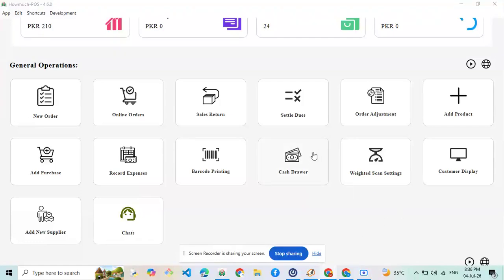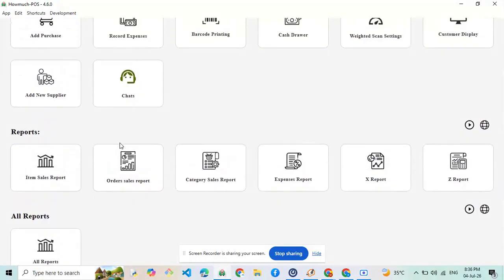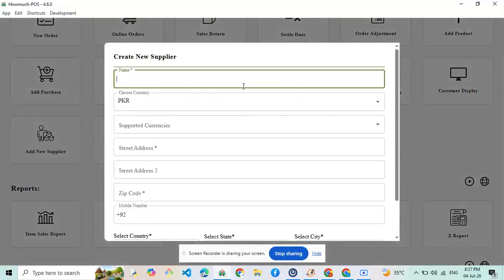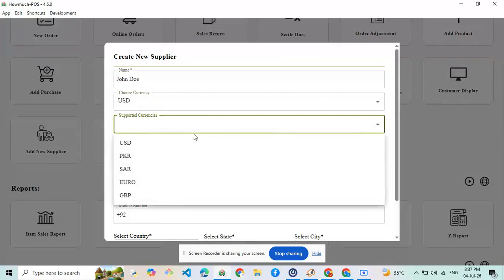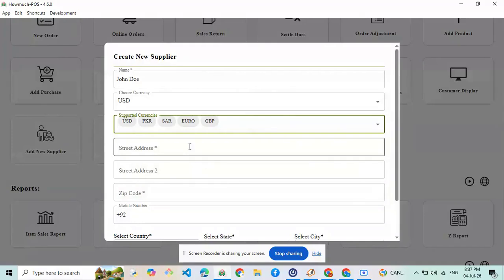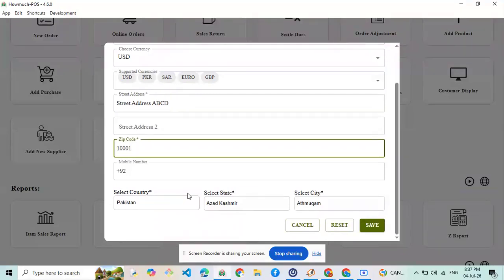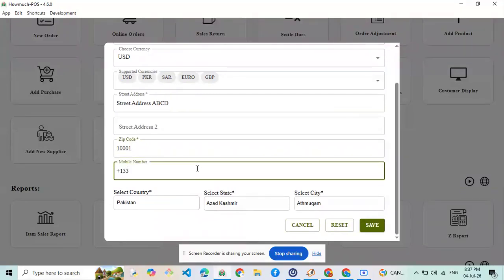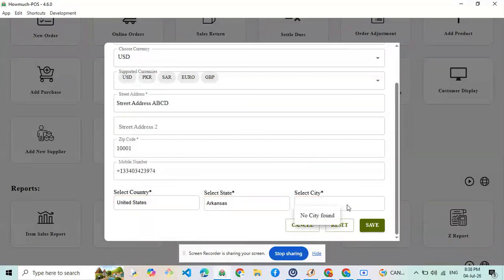Adding Suppliers to HowMuch POS? Here's the Fastest Way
Learn how to add a new supplier in HowMuch POS to streamline your vendor records. Follow this guide to set up supplier details efficiently.

This tutorial walks you through the step-by-step process of adding a new supplier to your HowMuch POS system. We cover exactly where to navigate within the interface to create a new entry, ensuring you can manage your procurement data accurately from day one.

Beyond simply entering a supplier name, we demonstrate how to configure primary and supported currencies for your specific financial needs. Using HowMuch POS for your supplier management helps maintain clean data across your entire inventory management software.